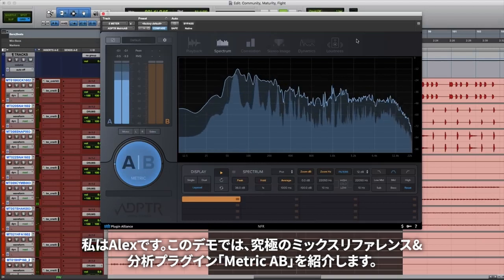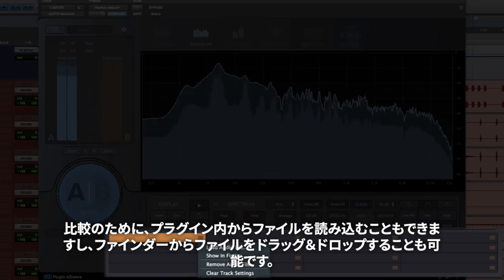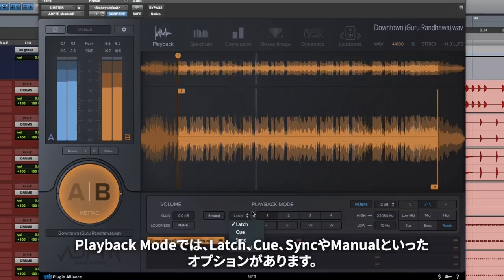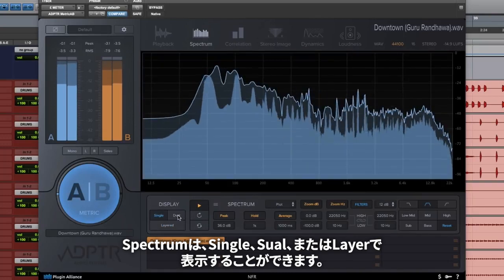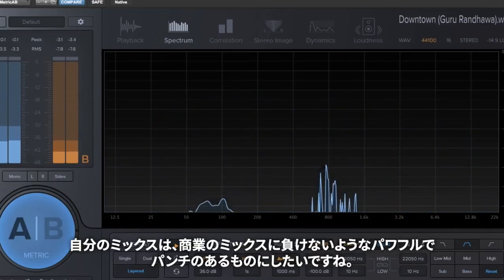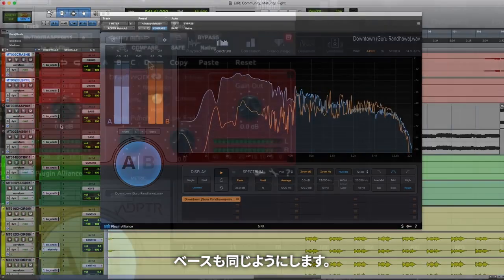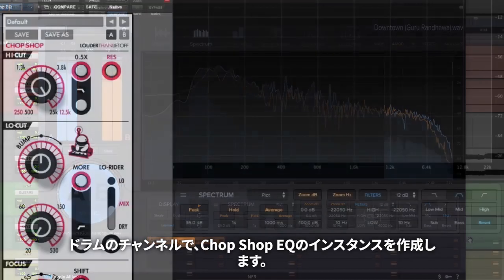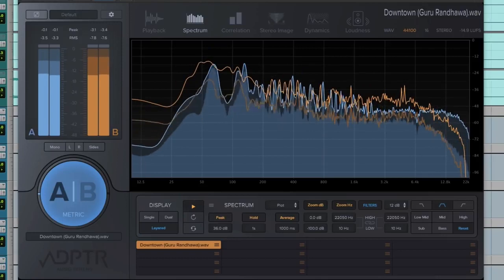Plugin Alliance ADPTR AUDIO Metric AB 日本語字幕解説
Metric ABプラグインは、A/Bボタンをクリックするだけで、あなたのミックスを任意のリファレンスミックスと比較することができます。

マスターチャンネルに置くだけで、実際のミックスと、お気に入りのエンジニアやバンドによるミックス、あなたのミックスの別バージョンなどを切り替えて確認することができます。

最大16のリファレンストラックをMetric ABにドラッグ＆ドロップすれば、瞬時のボリュームマッチング、キューとループ機能、様々なモニタリングモードなどを活用することができます。
リファレンスミックスの再生はDAWと同期させることができ、完璧なワークフローを構築することができます。